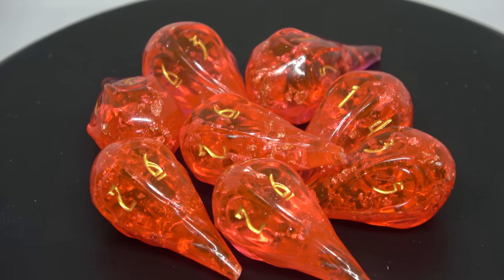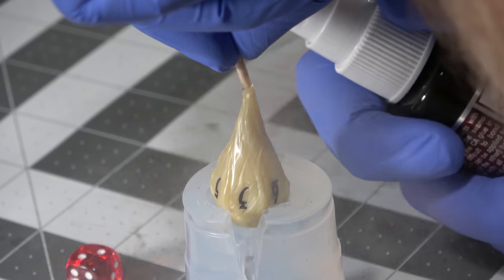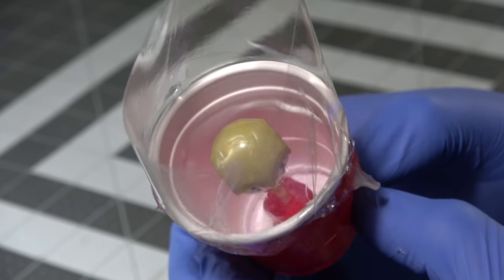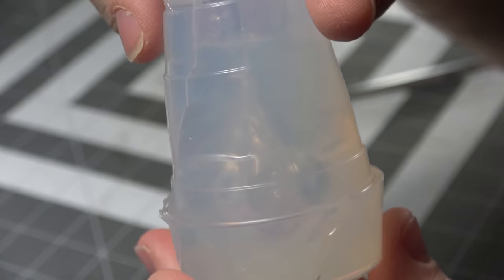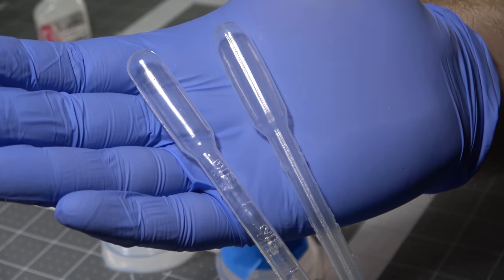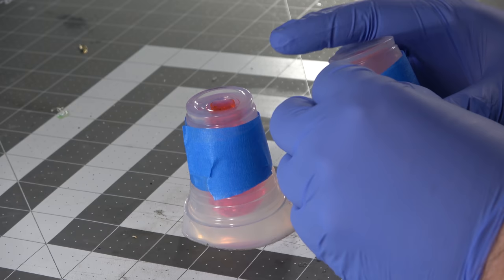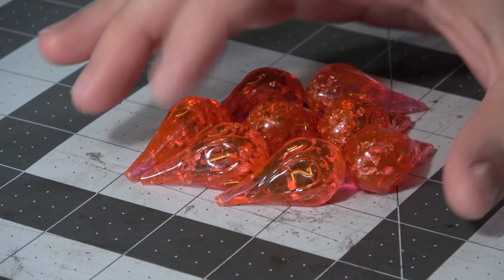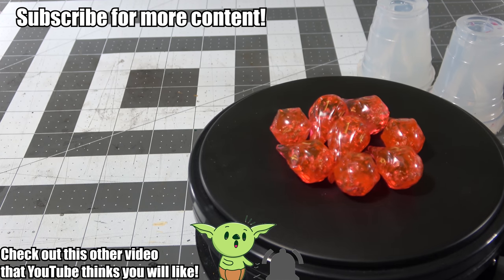How to Make Your Own Dice | Fireball Dice Set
In this video I go over the process of making a full play set of eight 6-sided fireball dice for your spell-casting needs!

I came across this awesome Wizard Dice set when I was at my Local Game Store, and thought - "Well dang, I wish they had a full fireball set of these!" They didn't, so I thought I'd just go ahead and make a set for myself!

The red from the fire makes an awesome looking fireball on it's own, but I think the gold inside of the dice really makes it spark and pop almost like real fire! I am super pleased with how these turned out and I can't wait to use them in a real game. Now I just need to find a game that will let me spam fireball... I feel like my players are suddenly going to find themselves fighting wizards in the near future...

Art N' Glow Resin (Also available in smaller batches for cheaper)
Liquid Glitter
Imitation Gold Foil
Link to Sorta Clear 37 Silicone Mold material (Not the same as Sorta clear 12 that I use in the video. Sorta clear 37 is a more stiff product. This is a decent alternative if you don't want to pay shipping and already have an amazon prime account.) - Here is a link to the Sorta Clear 12 directly from their

Here is a link to the Wizard Dice set from PolyHero Dice
I recommend buying it on here rather than Amazon (Or even better, your local game store), as they sell for 2-3x this amount on Amazon depending on the day you look.